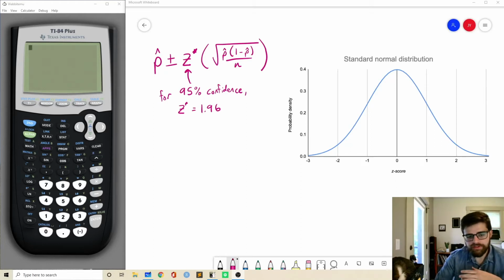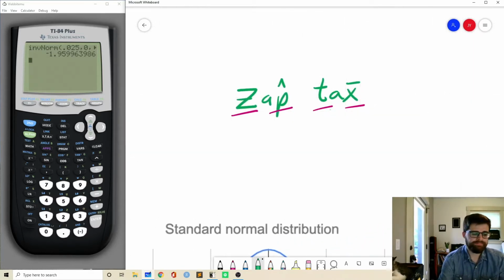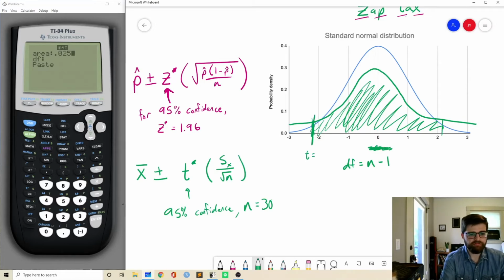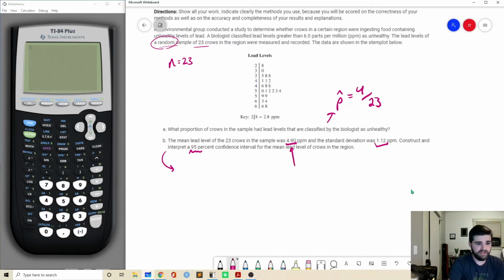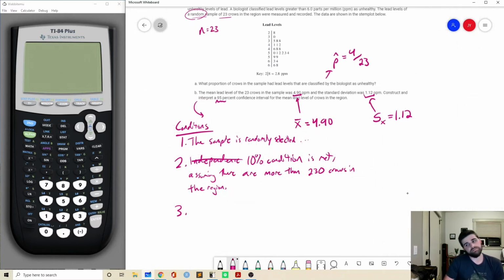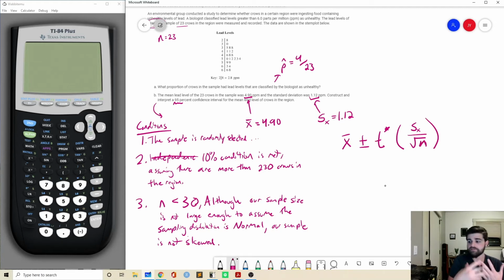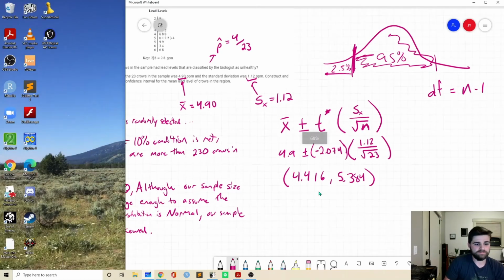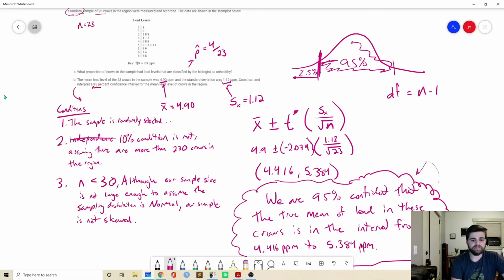Critical values and One sample t interval (confidence interval for mean)